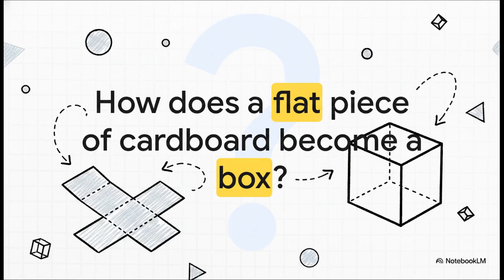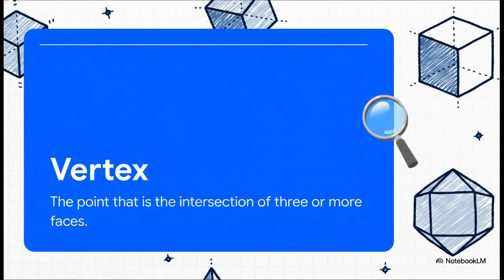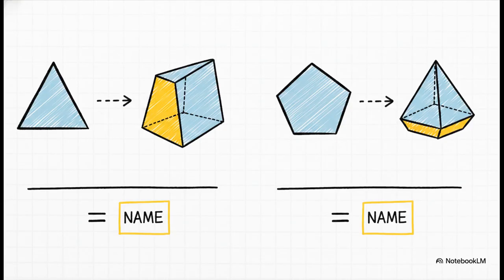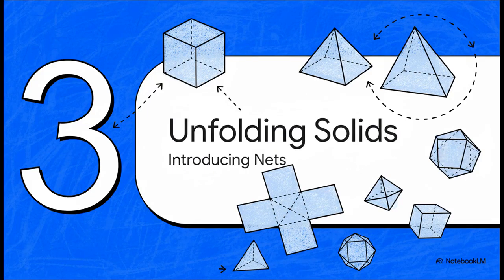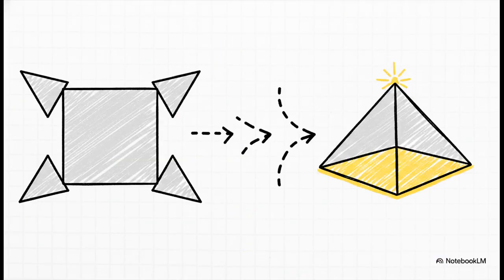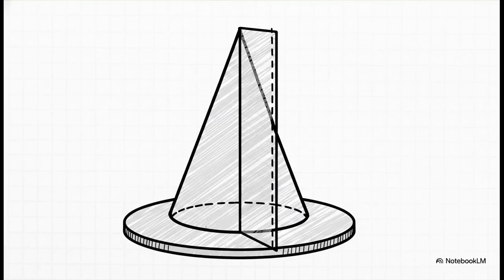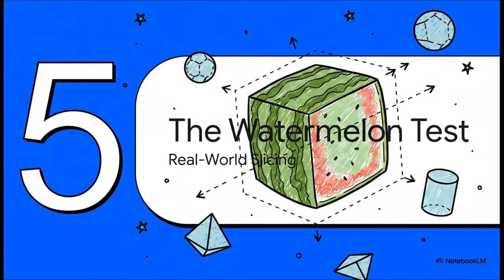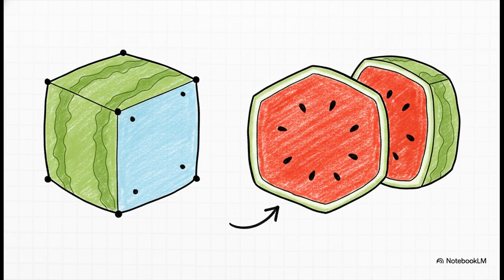10-1 Solid Geometry